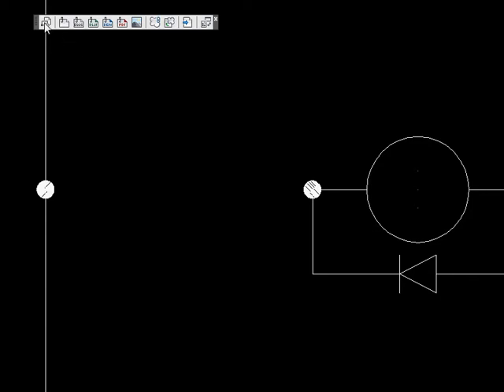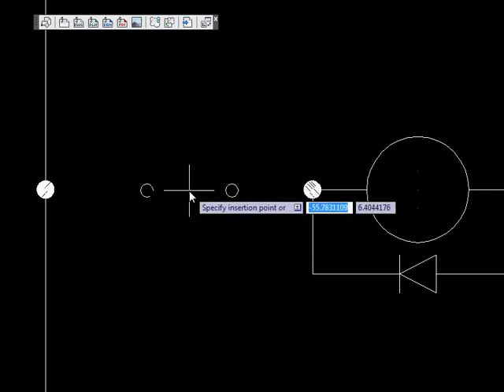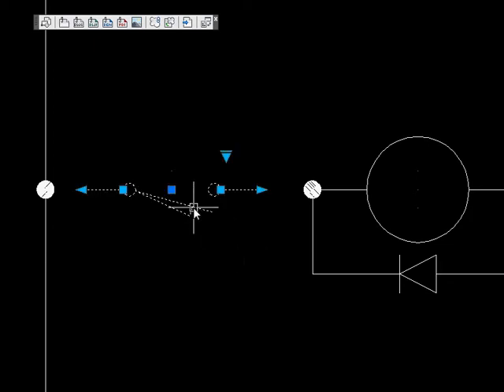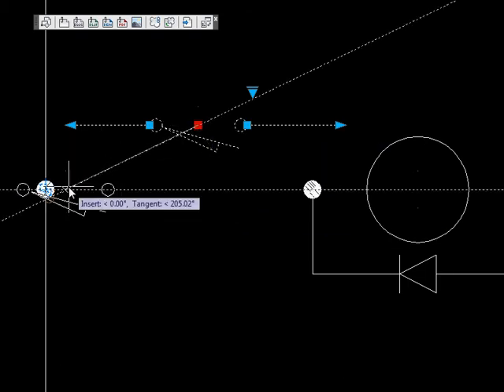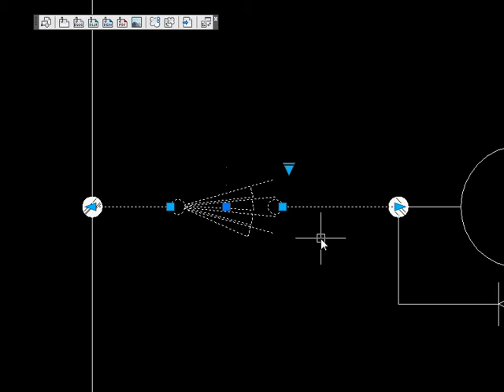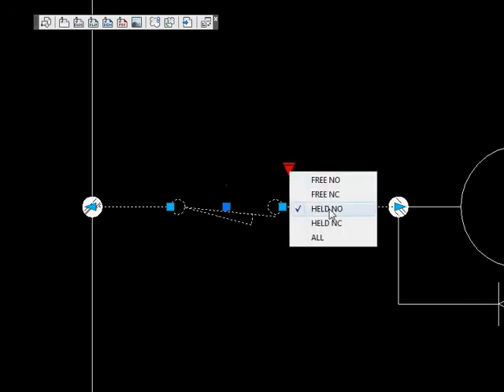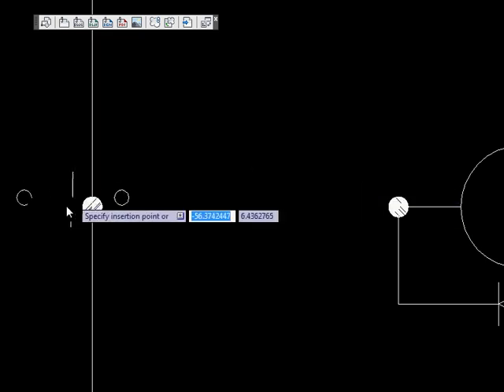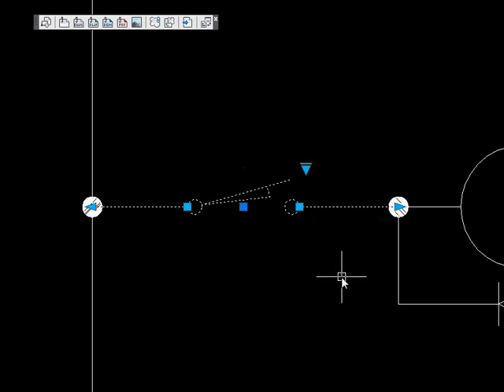Productivity Tools – AutoCAD – Inserting Custom Dynamic Blocks, Recognizing Symbols or Grips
Inserting Custom Dynamic Blocks and Recognizing their Symbols or Grips in AutoCAD
We start with a finished block of a relay - with a diode that is inserted into a partial wiring diagram.  The premise behind creating blocks is that if you draw it once – why not create a block – a drawing within a drawing (in a way) - and reuse it again and again.  Dynamic Blocks take that concept one step further by allowing a user or designer to insert common modification tools – embedded within that Block for easy and fast changes and choices.  They include the capacity to flip the block, mirror it, scale it, stretch it and move it.  For example our Dynamic Block that we are going to insert has some of those functions plus a visibility function where one can choose – in the Dynamic Block that we designed – variations on how it will look.  Consider the insert toolbar, dragged into the User Interface (UI),choose the left hand tool as the insert function, block (middle) follows the cursor, Polar Tracking, connection point on the left side of the diagram, drop it roughly in the middle, whole step is taken out (the Move Command).  Click on the block and let’s explore what the grips look like and do and consist of the stretch, move and visibility functions.